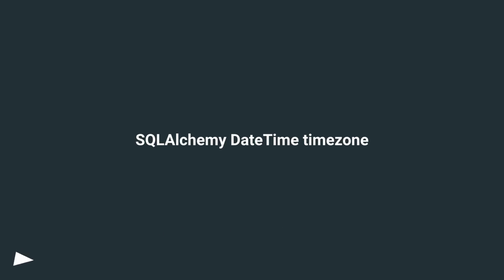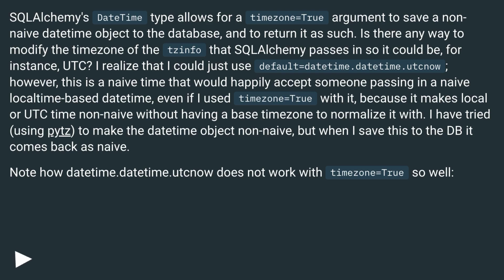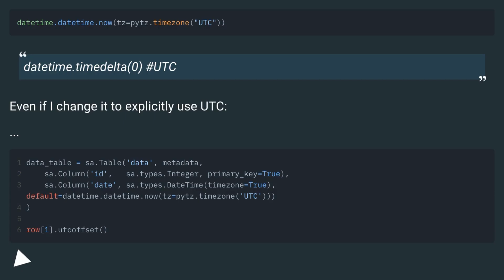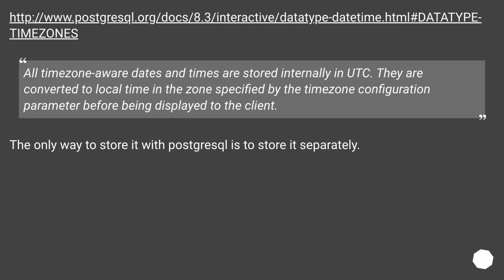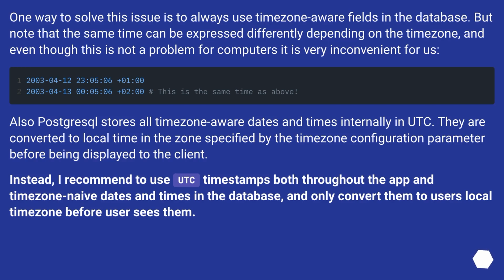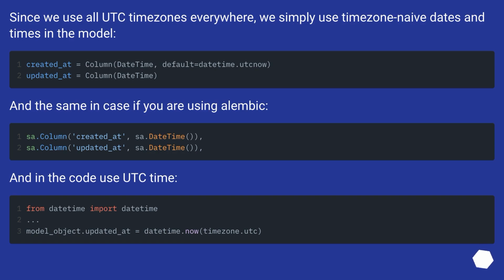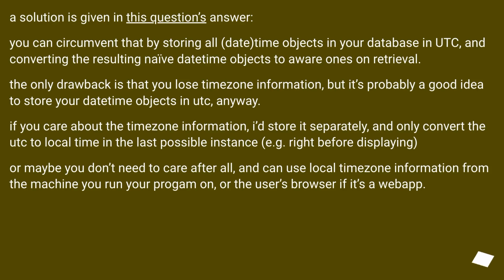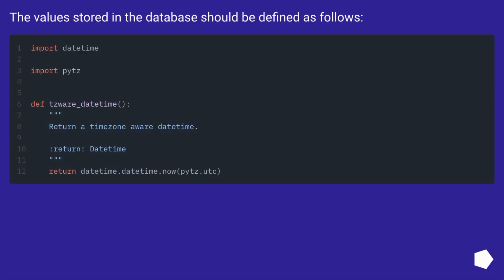SQLAlchemy DateTime timezone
Chapters
00:00 Question
02:56 Accepted answer (Score 31)
03:25 Answer 2 (Score 14)
05:29 Answer 3 (Score 10)
06:19 Answer 4 (Score 4)
07:06 Thank you